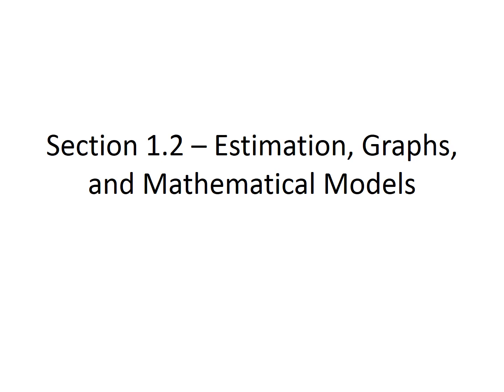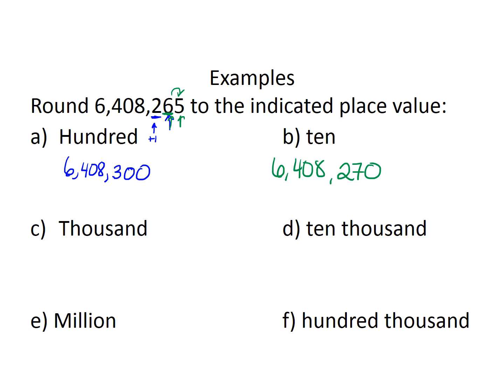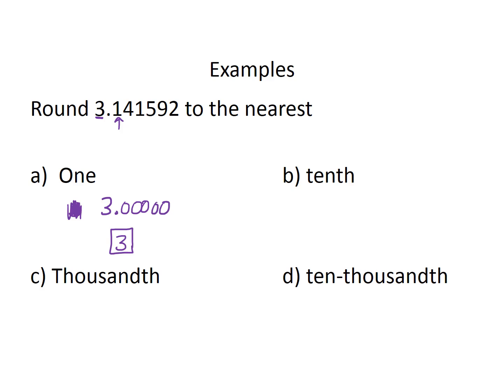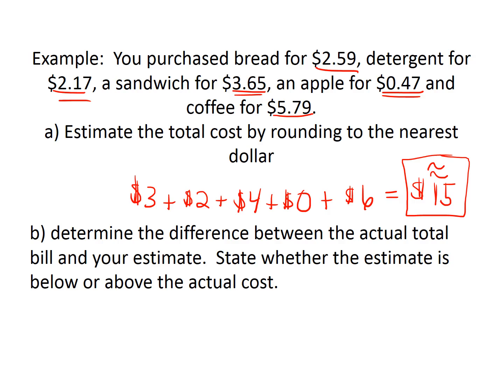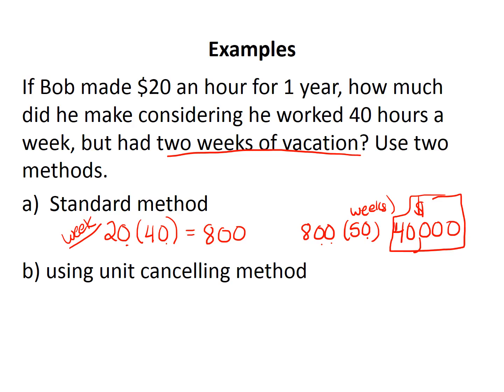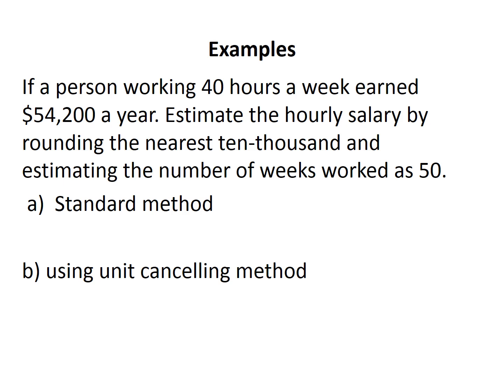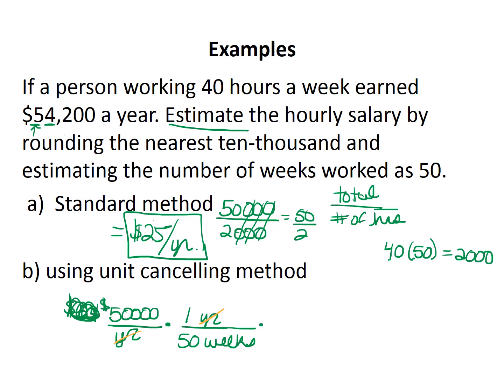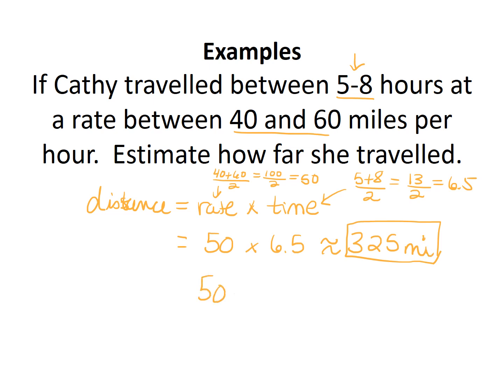Video 7 - Section 1.2 Part 1